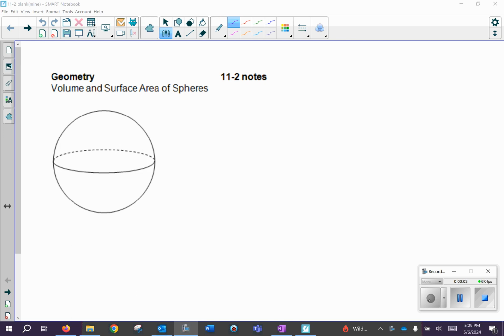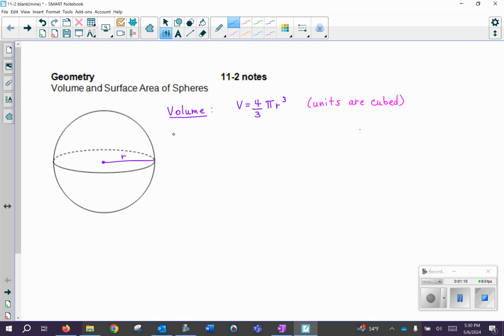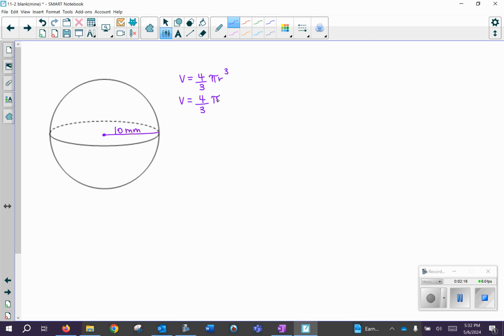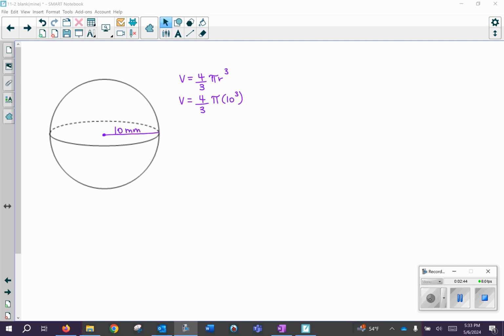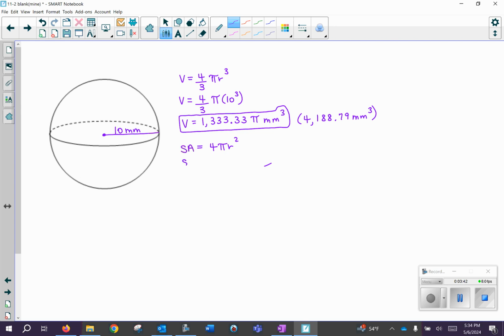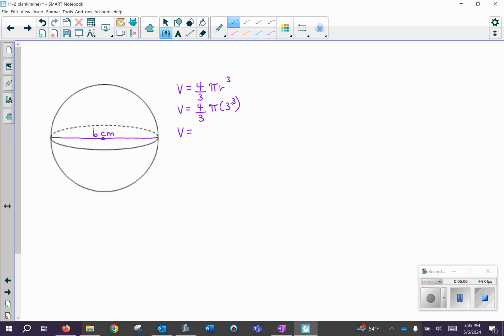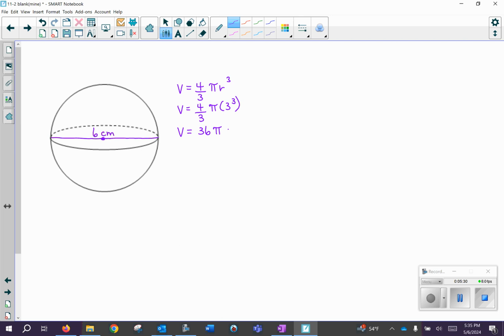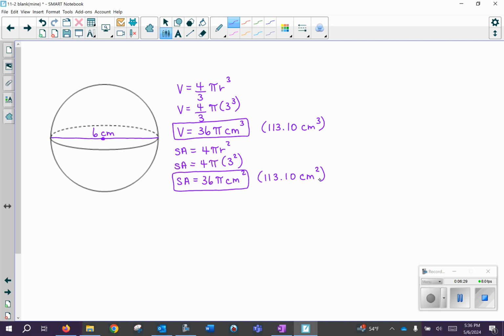CP Geo 11-2 Video